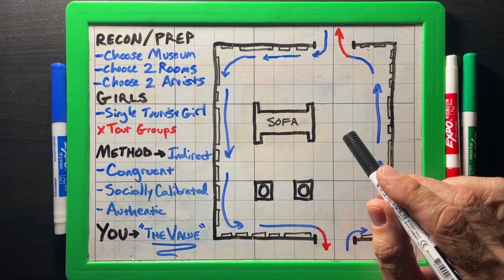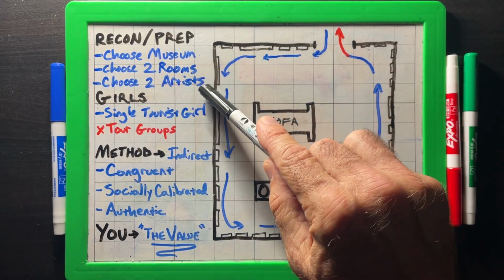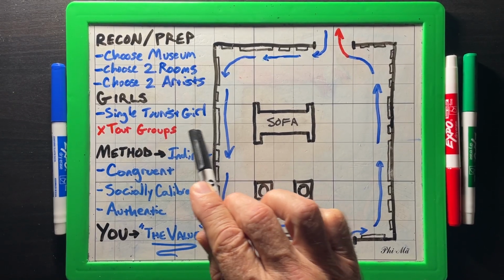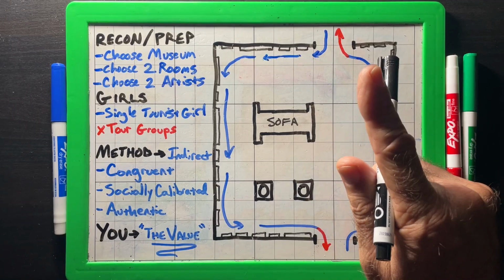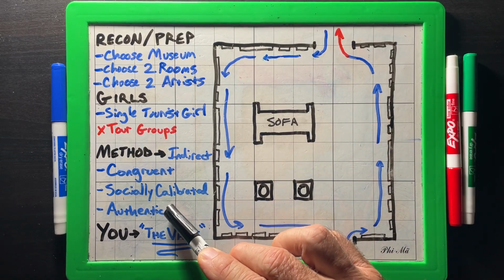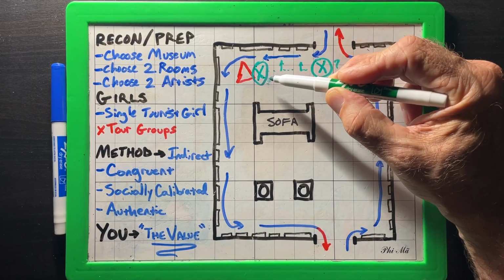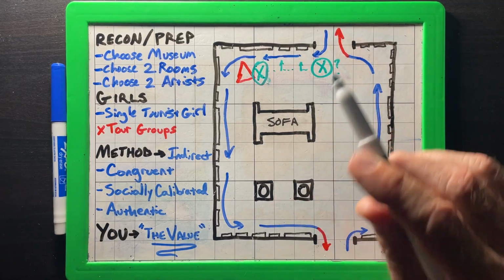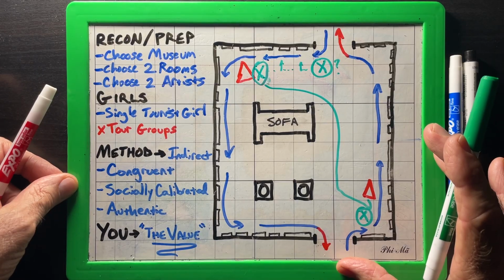How to Game or "Rizz" Your Local Art Museum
Want to meet tourist girls at your local Art Museum or Art Gallery? You need to start thinking like a "Social Tactician"!

In this video, we'll talk about how to best approach women in an Art Museum while being "Congruent", "Socially Calibrated", and "Authentic"; and with a few example Openers of what to say. We ultimately want to help YOU become the MOST Attractive and "Valuable" Man in your local Art Museum. YOU can help a young girl live out her Fantasy of meeting a Mysterious, Handsome, & Captivating Man who just spontaneously "popped up", giving her the most amazing Social Interaction...which turned out to be the beginning of a beautiful Romantic Adventure together.

This video is just the start of your journey. We want you to get inspired, start thinking differently, curious to learn more, and get you out there and BEING SOCIAL!

Best of luck on your journey to becoming a "Social Tactician"!
~ Guy Gambit